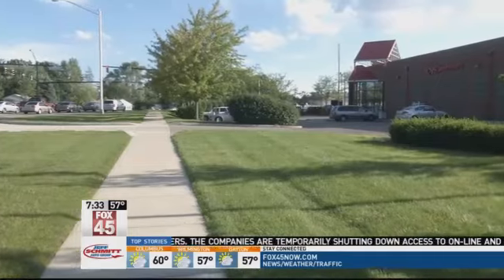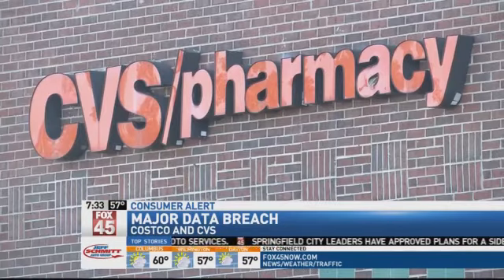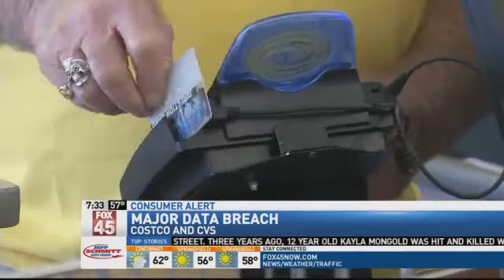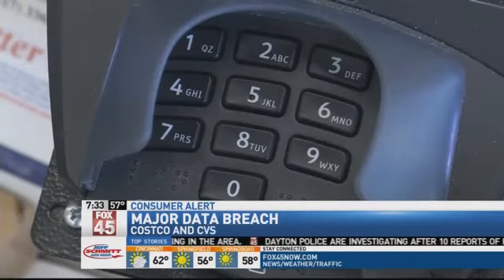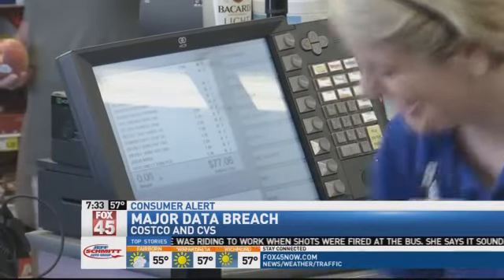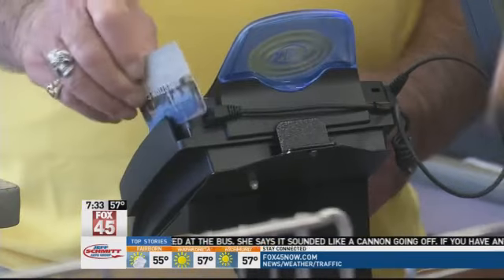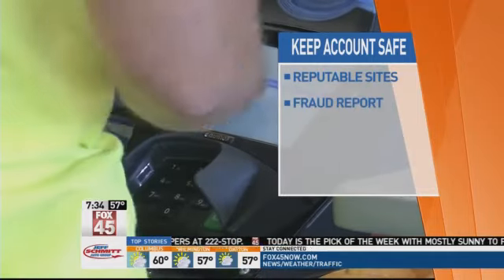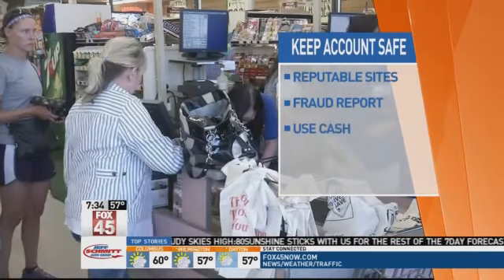CVS, Costco Photo Data Breached, How To Keep Your Data Safe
KETTERING -- Digital data breaches are becoming common for U.S. consumers. After the most recent data breach affecting customers using CVS and Costco photo services online, there are three easy ways you can keep your digital data safe. Analysts say the number one way to keep your data absolutely secure is to use cash. Second, try another payment method that doesn't require you to use your bank or credit card numbers. Ohio Attorney General Mike DeWine also suggests putting a fraud alert on your credit report if you think your data has been breached. That makes it harder for stolen information to be used, and can be done through TransUnion, Equifax or Experian. Dayton's Better Business Bureau said they have not been made aware of any cases of data breach involving CVS and Costco Photo as of July 21, 2015.